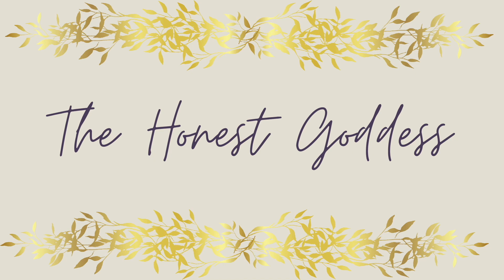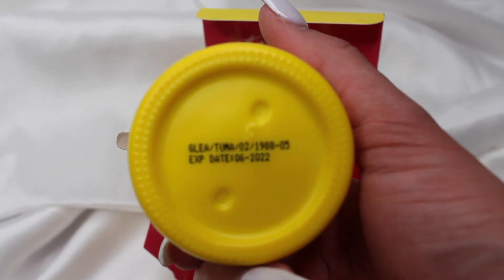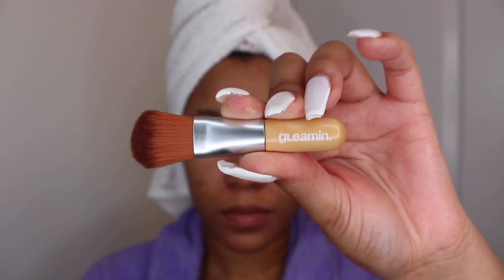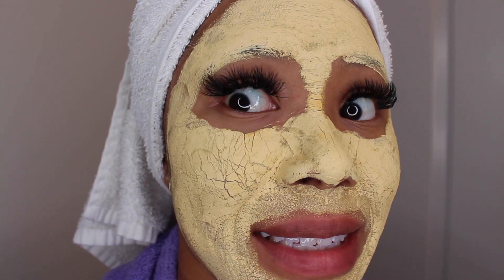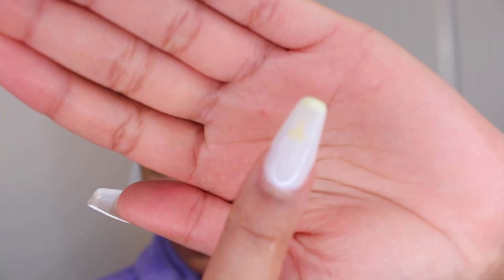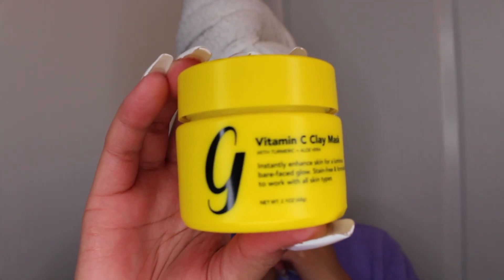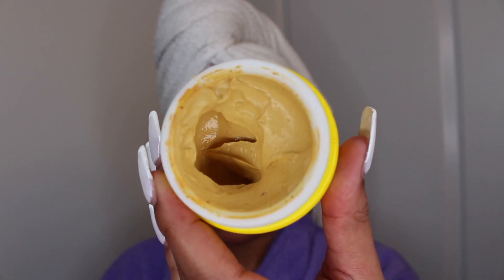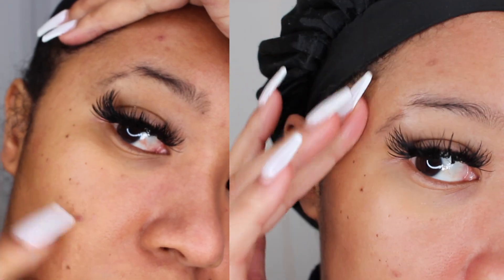Gleamin Vitamin C Face Mask Review | Great for acne scars and brighter skin!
Welcome to the Honest Goddess and in todays video I will be showing you how I use the Vitamin C Clay mask by Gleamin! This makes was great for fading my acne scars and brightening my skin!

👑Products Used:
Gleamin Vitamin C Clay Mask